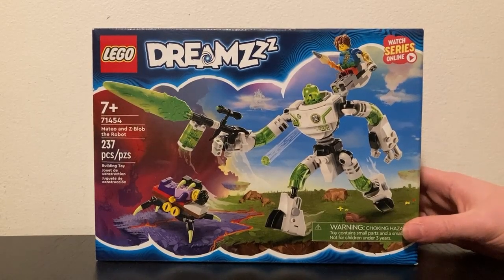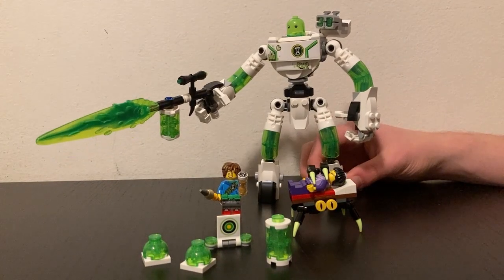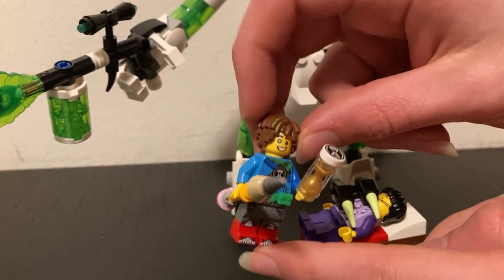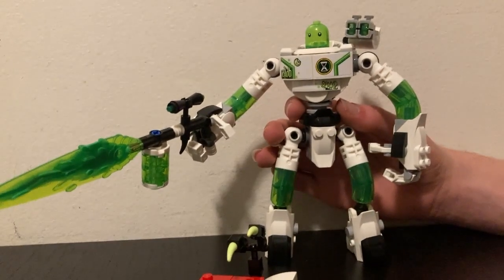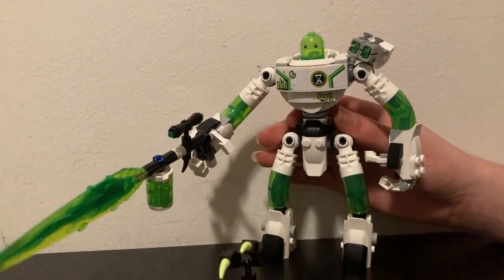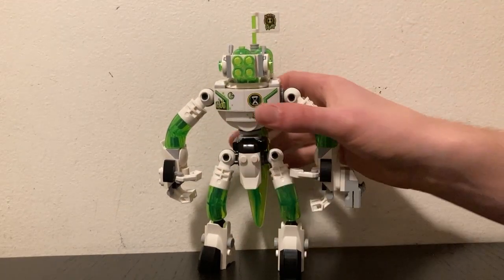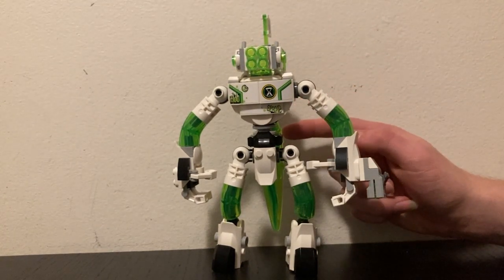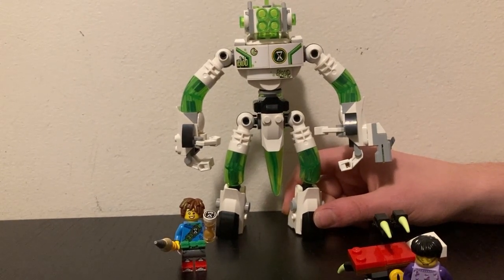LEGO Dreamzzz Mateo And Z-Blob The Robot Repview!